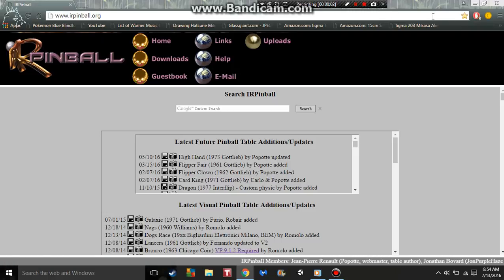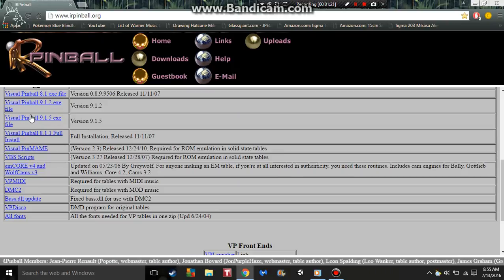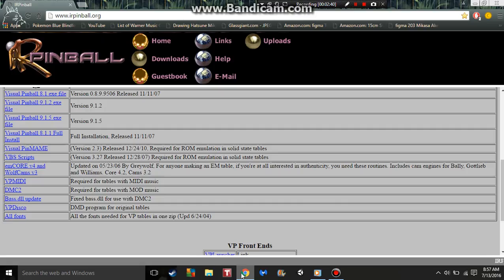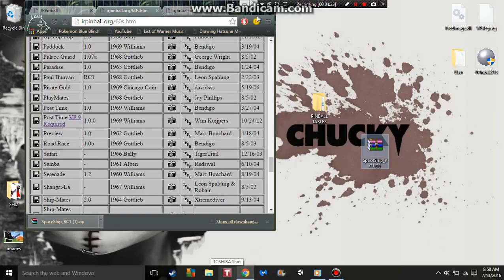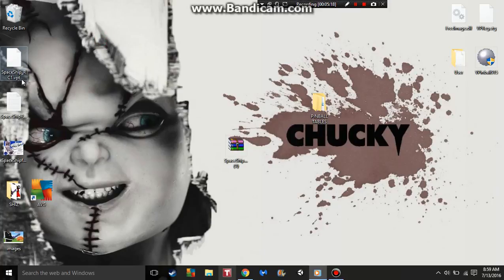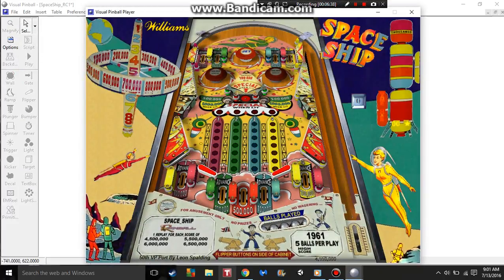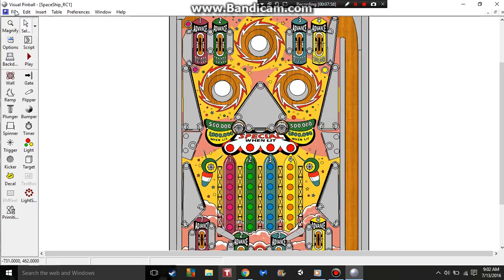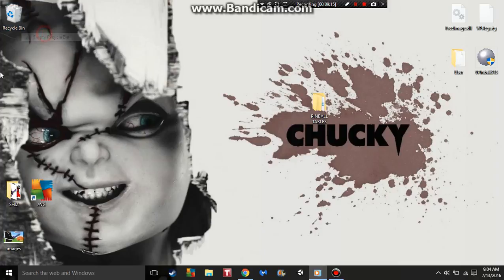How To Play/Setup Virtual Pinball 9+ (tables and software)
Hey Guys,

This video will help you and your vpt addiction grow!